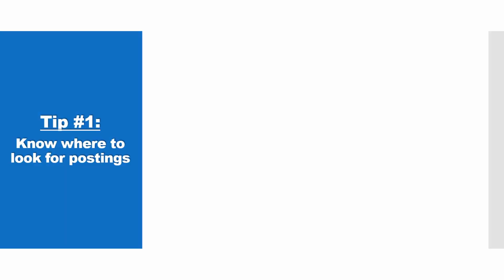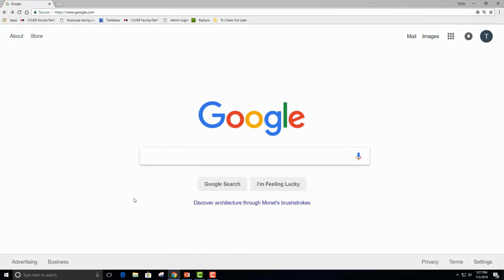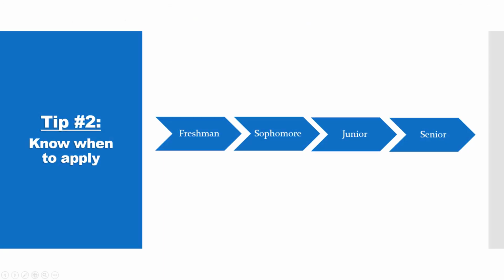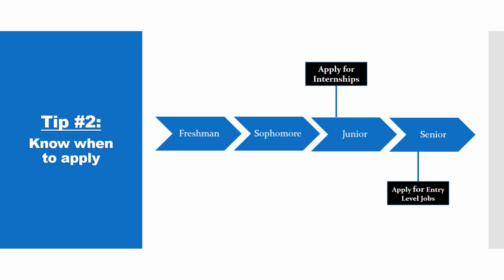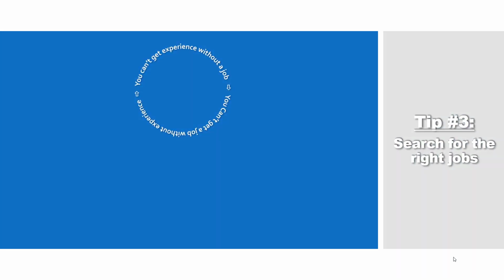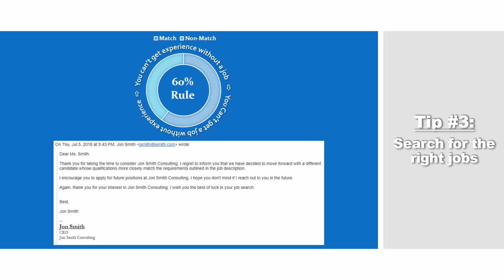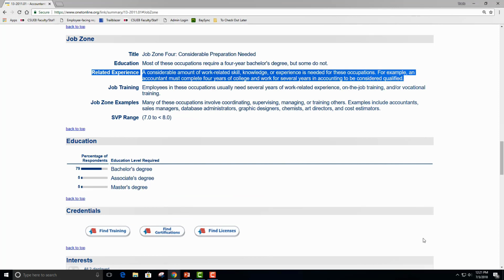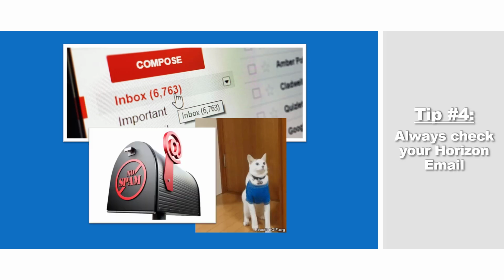Job Search Strategies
The entire process of getting a job begins with finding a job to apply to. Check out the Office of Career & Professional Development's 5-minute career basics tutorial on Job Search Strategies for some helpful tips that can have you finding jobs you qualify for in no time!

This video was specifically made to assist students and Alumni from the College of Business and Economics at Cal State East Bay. Not all systems referenced are available to the public.

CBE GradHire (only for students in the College of Business & Economics)

Credits:
"That's a Wrap" GIF from Giphy